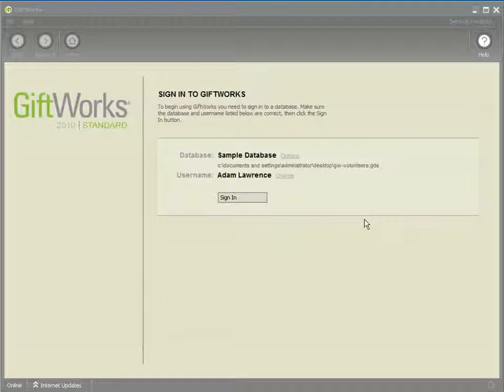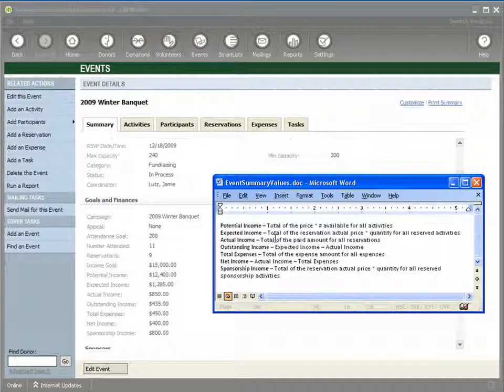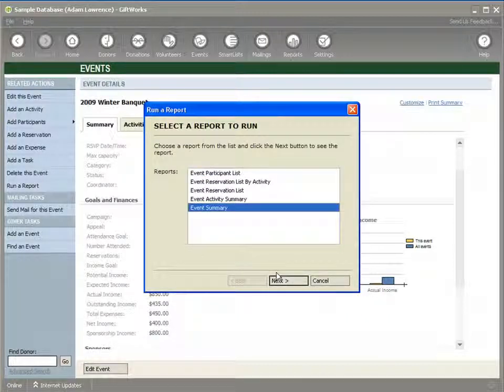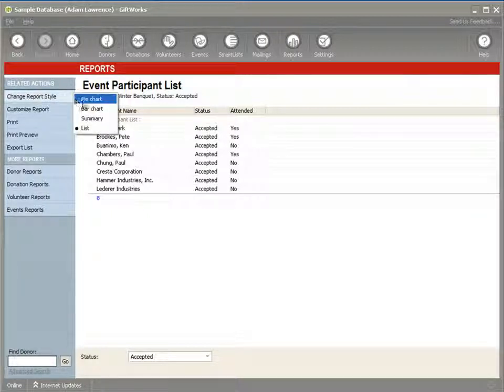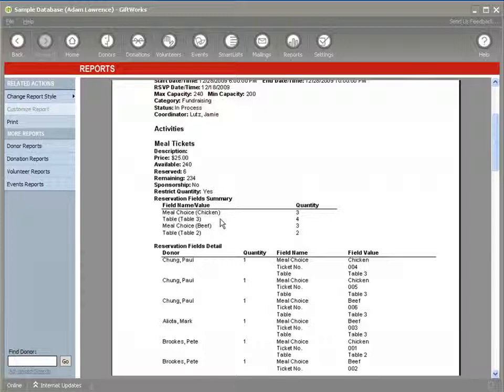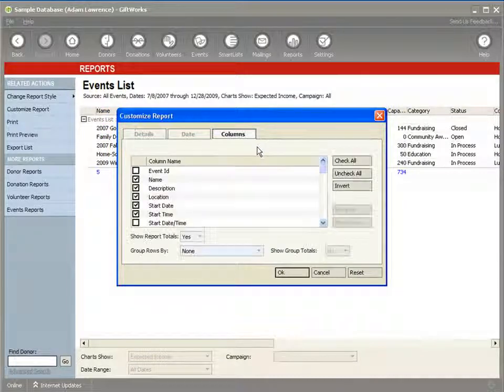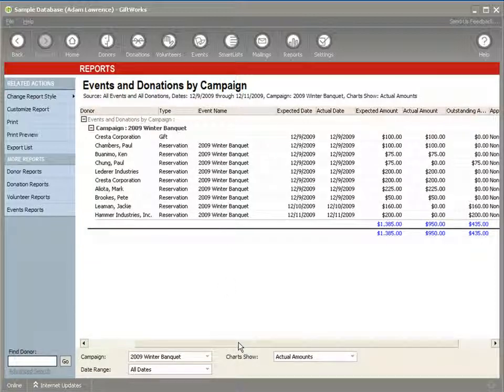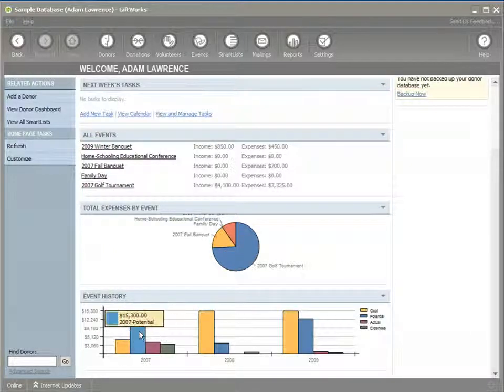Event Reporting and Analysis (6 of 7)